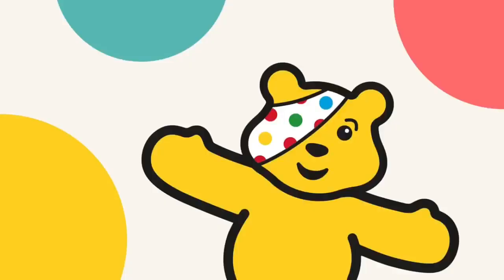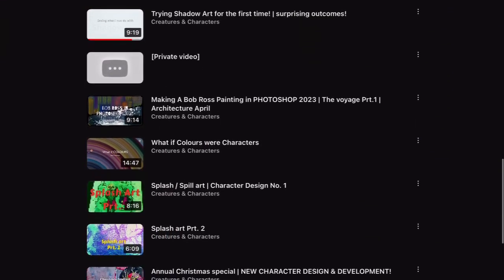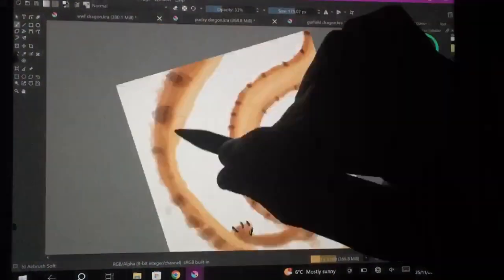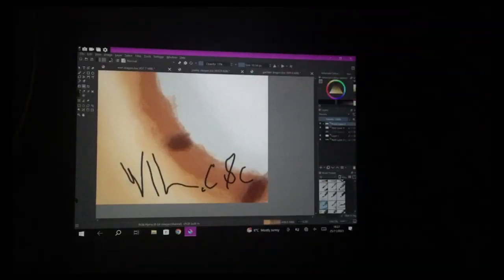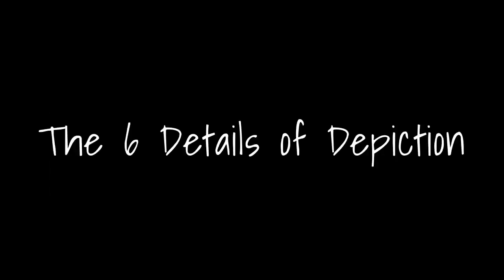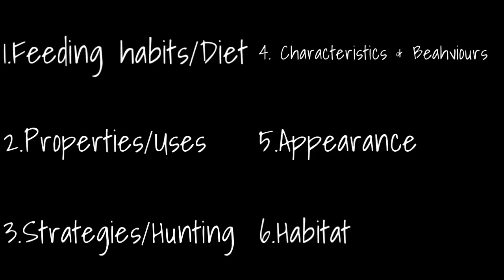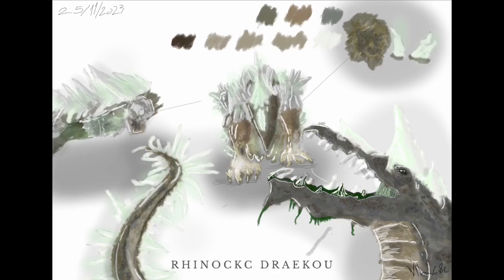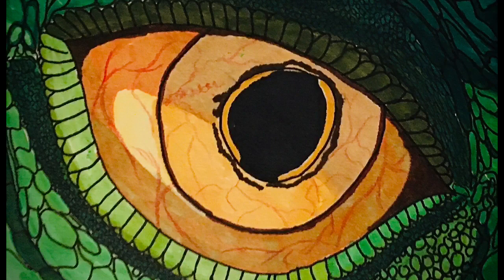TURNING ANIMALS INTO DRAGONS!